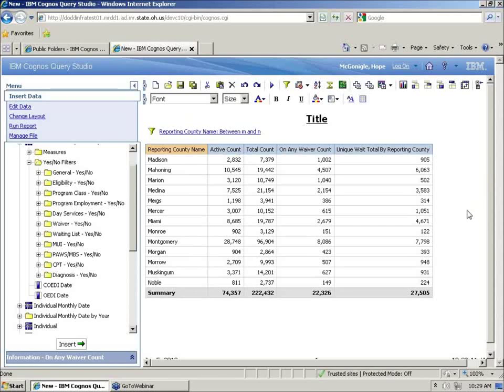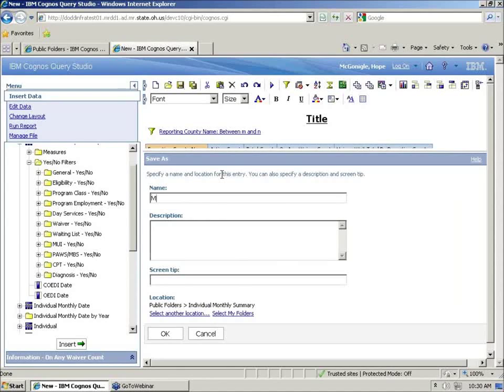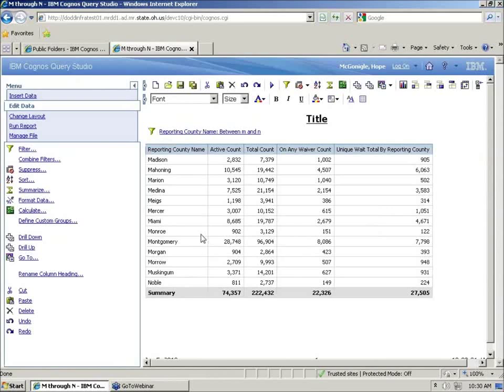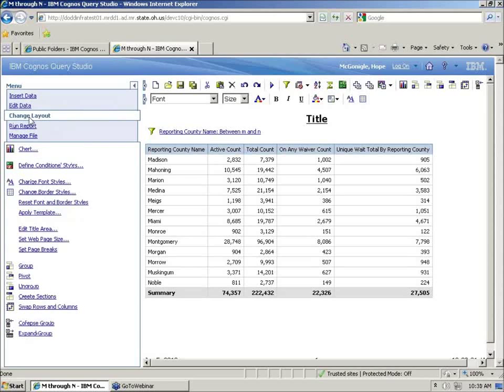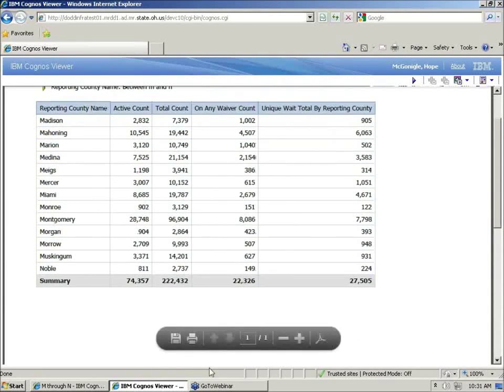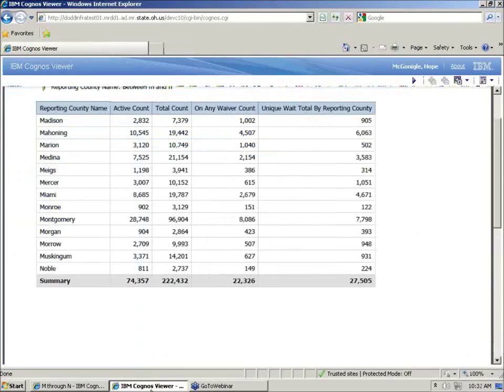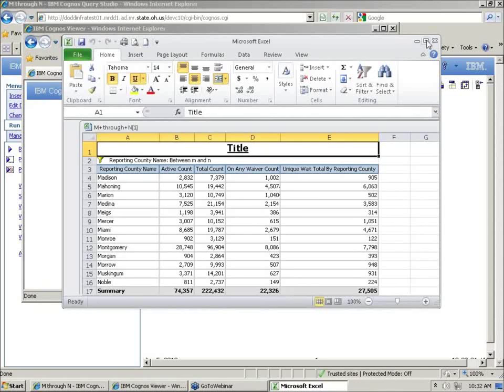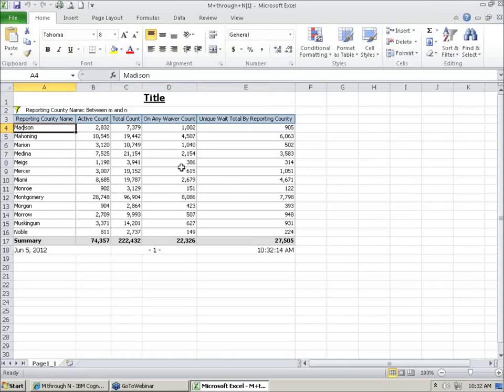A Tour of Query Studio - How to Save, Run and Export Reports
This video provides an insight on how navigate Query Studio in the Data Warehouse